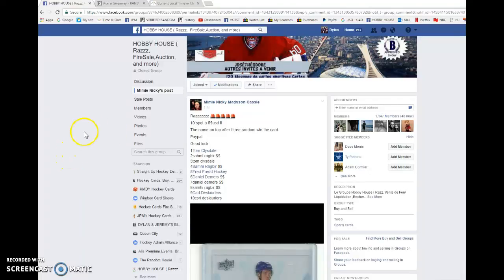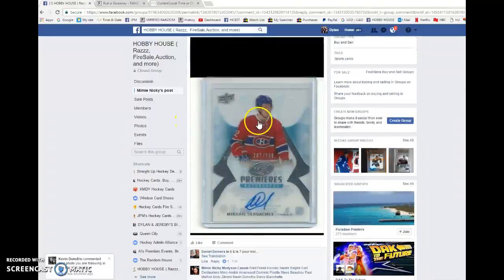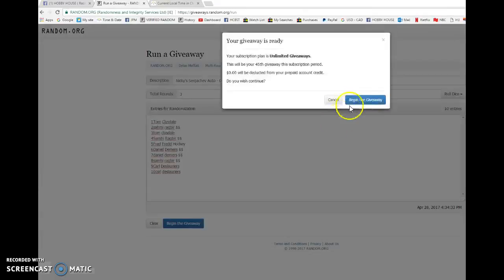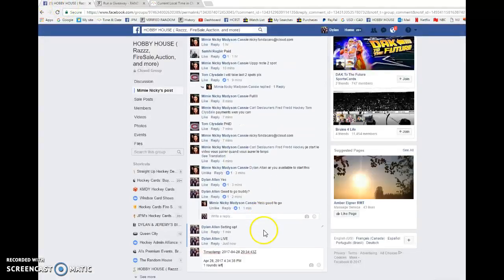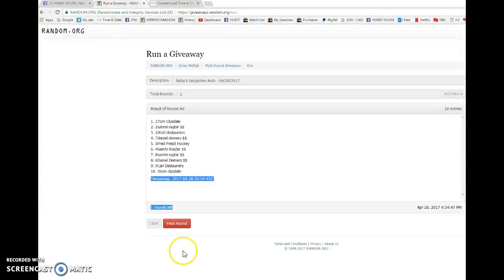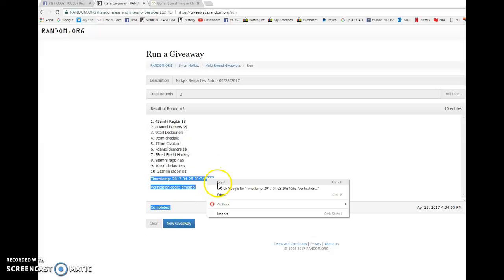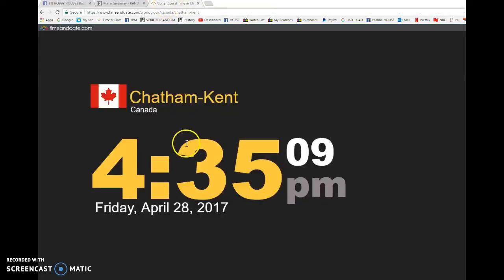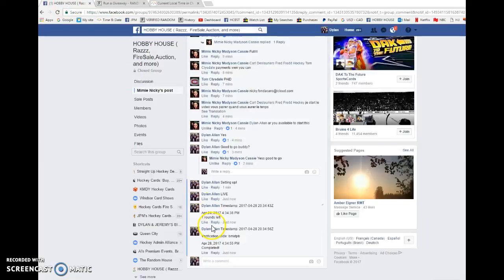Nicky's Sergachev auto - 04/28/217